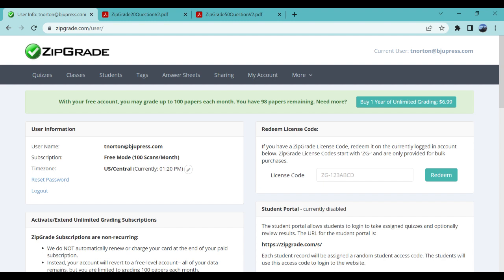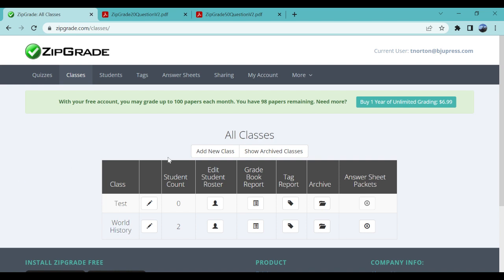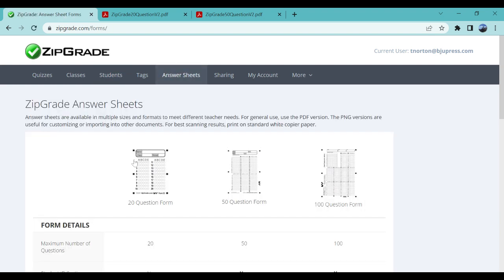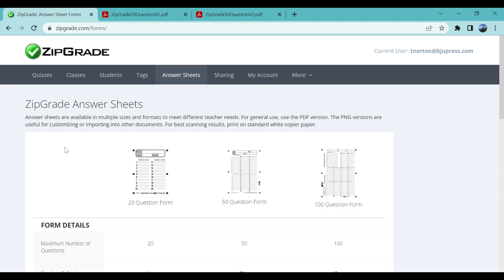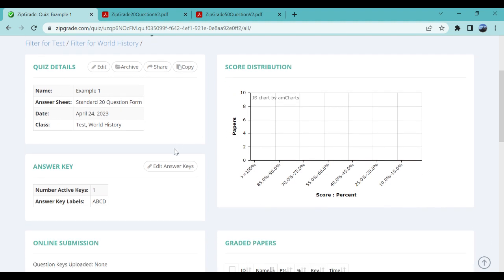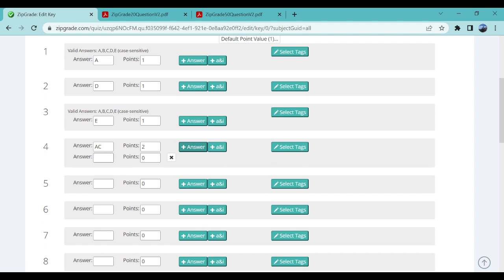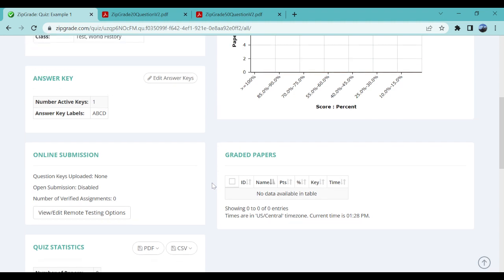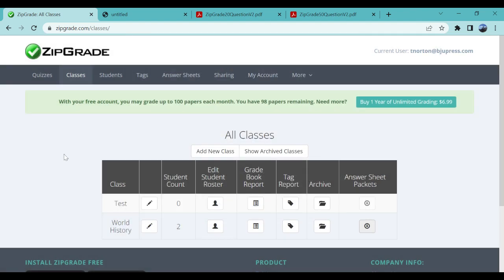ZipGrade - Tech Tool Tip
This video is intended as an informational guide. ZipGrade was selected to be featured by the Educational Technology Team for its value to the classroom teacher.

00:00 Introduction
01:01 Creating a Class
01:28 Adding Students
02:27 Answer Sheets
04:13 Creating a Quiz
05:40 Answer Keys
08:27 Printing Answer Sheets